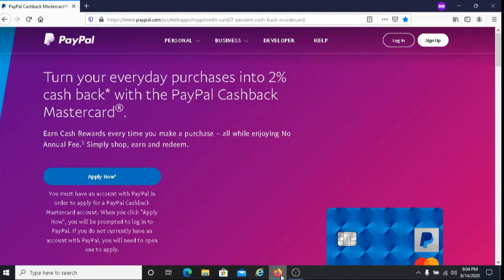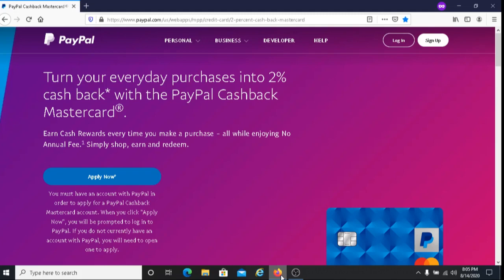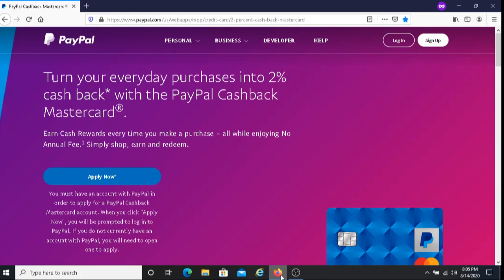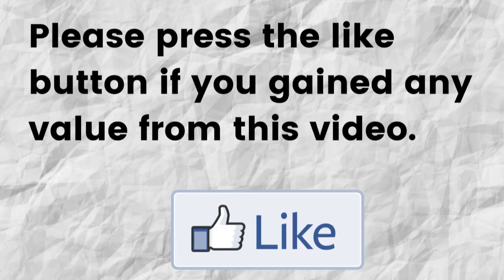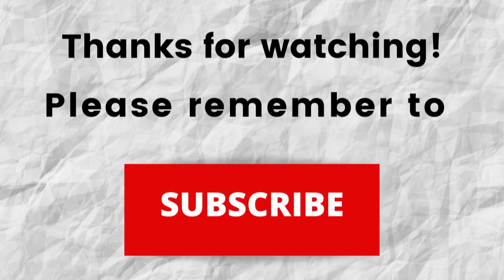PayPal Cashback MasterCard Program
In this video I share information about the PayPal Cashback MasterCard program. If you're interested in learning about the PayPal Cashback MasterCard program I recommend that you watch this video.

Videos I recommend you watch:
Earn money scanning receipts with CoinOut:

Earn cash back for buying gas, shopping for groceries and eating at restaurants with GetUpside (Use code RA2QR):

Earn money performing simple tasks such as taking online surveys, watching videos and reading e-mails  with Inbox Dollars:

Try Audible and get TWO FREE audiobooks: